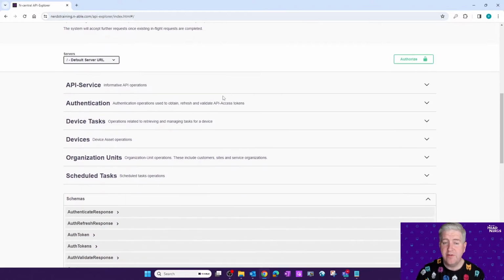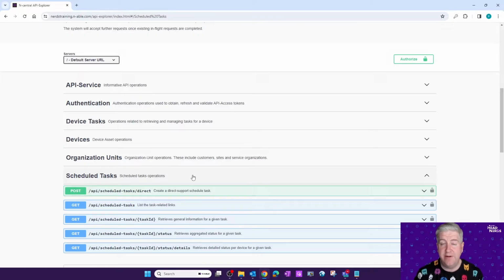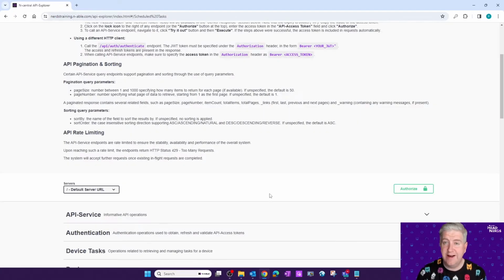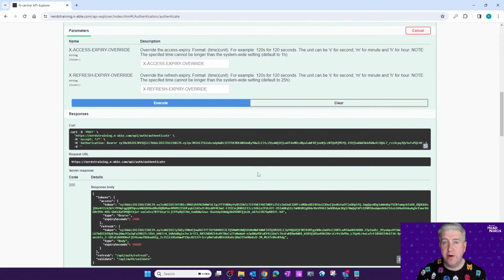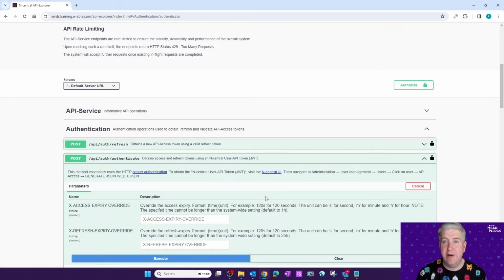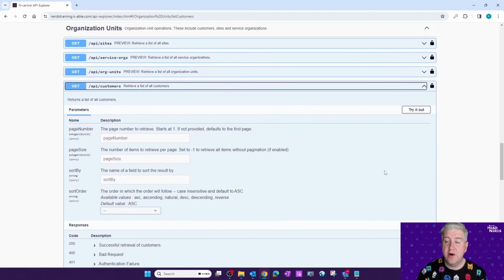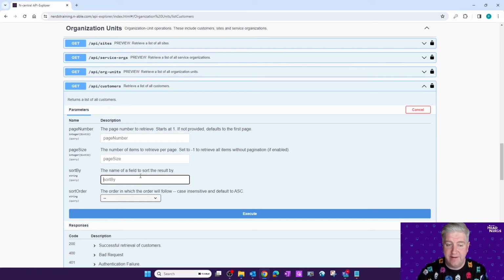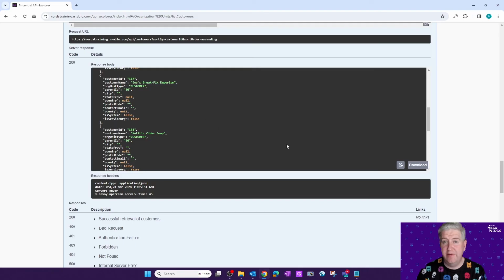How to Access REST APIs in N-central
N-able Head Nerd Paul Kelly shows how to access REST APIs in N-able N-central.